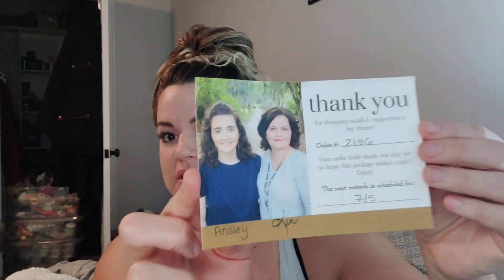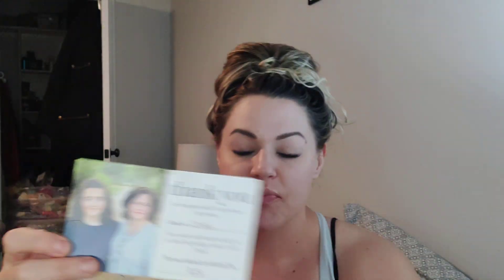🙌 The Pharmacist's Daughter Pre-order 🙌 June 2021